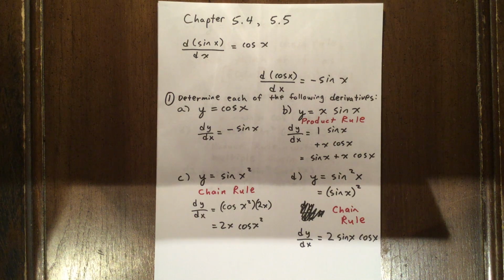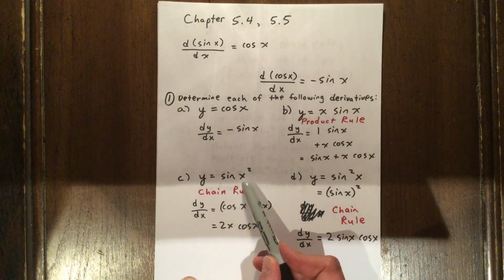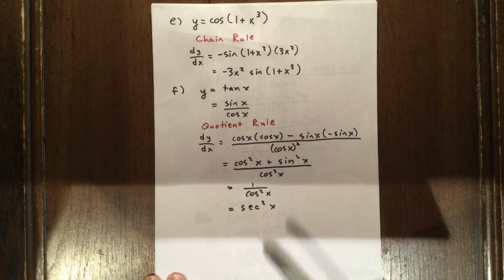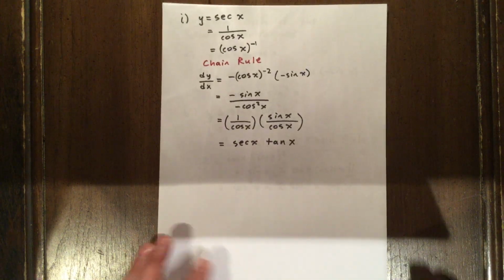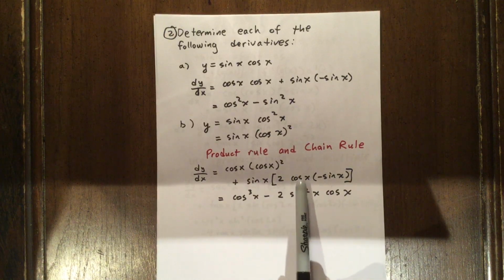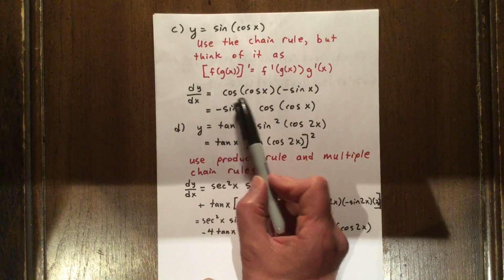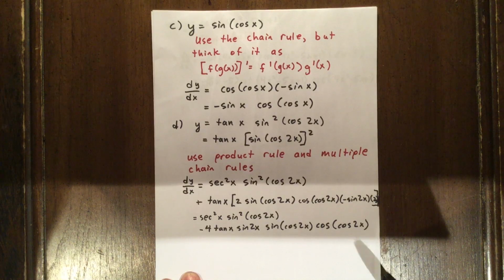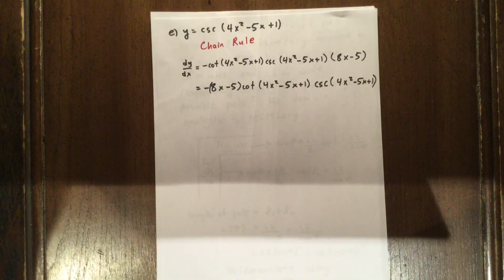Introductory trig derivative lesson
Introductory trig derivatives

mcv4u